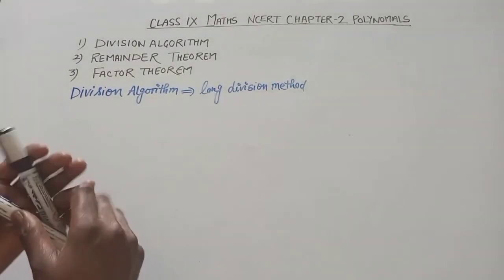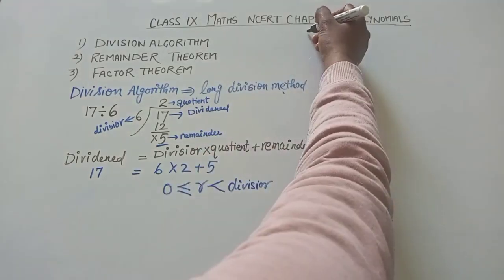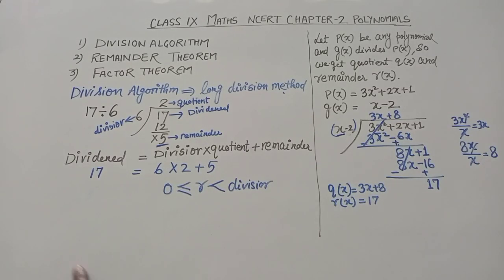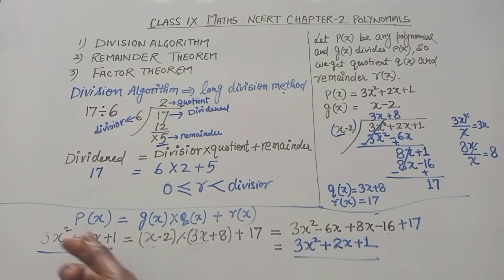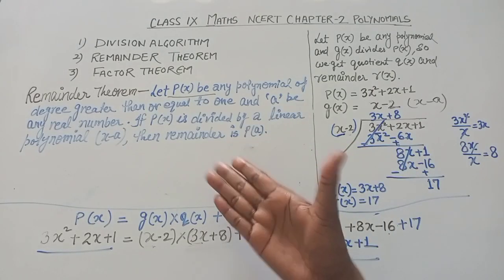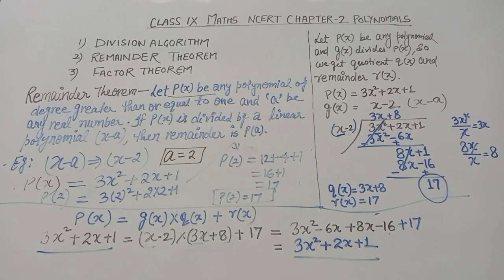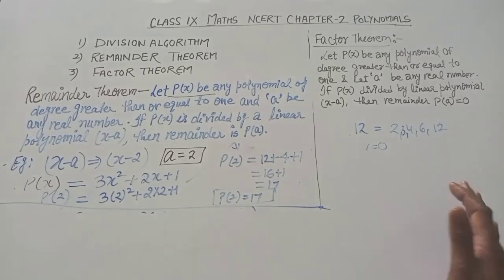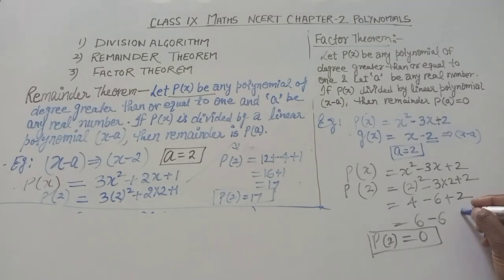class 9 Maths Ncert chapter 2 Polynomials Division Algorithm, Remainder Theorem & Factor Theorem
class 9#maths#polynomials#division algorithm#remainder theorem#factor theorm